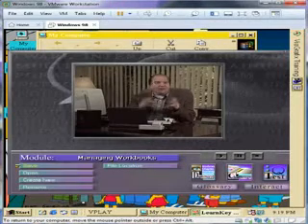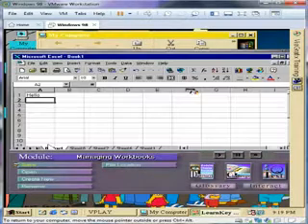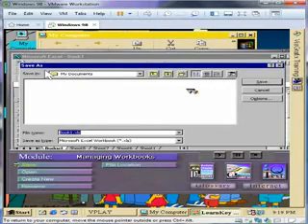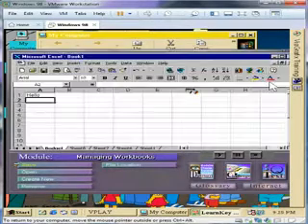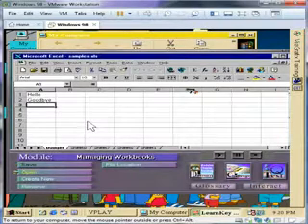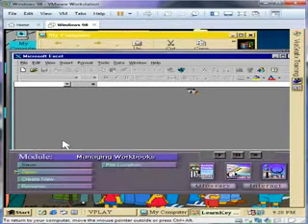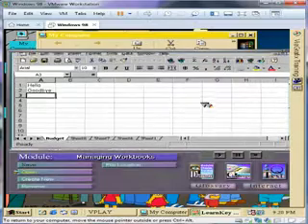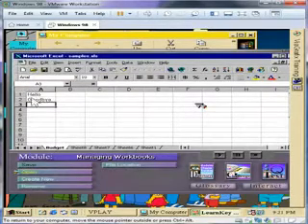Learnkey Excel 97 Session 1 - Module 5, Section 1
Learnkey Excel 97 Session 1
Module 5: Managing Workbooks
Section 1: Save and Open